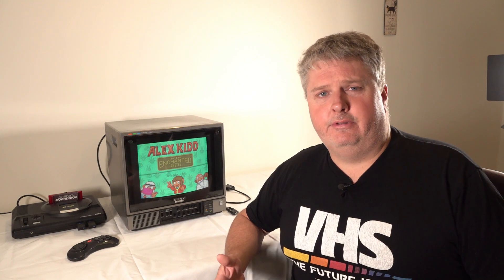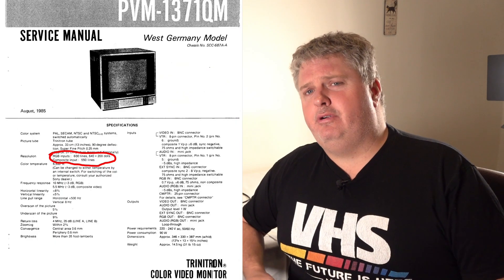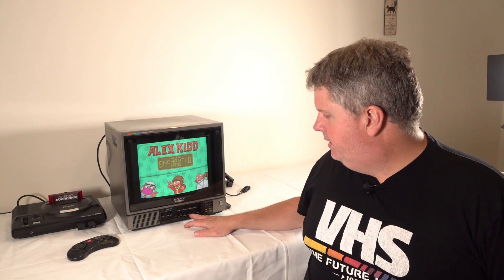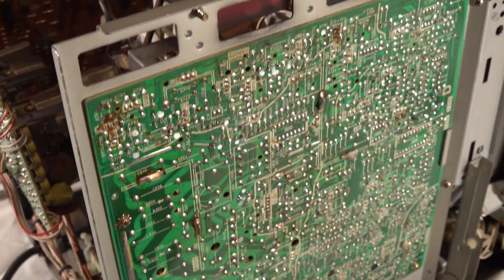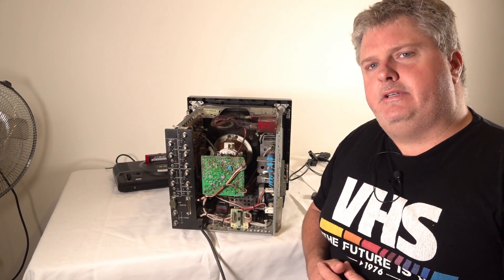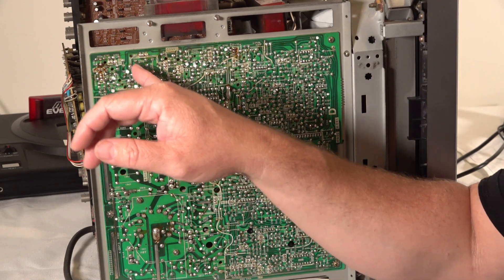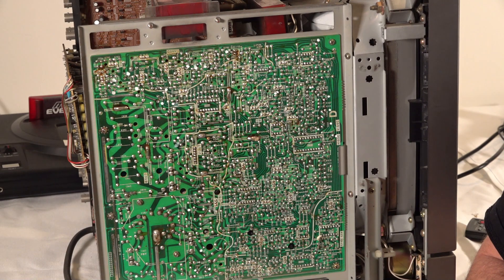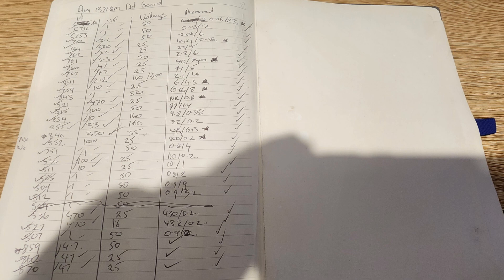Is My Sony CRT PVM a Goner!!. Sony PVM-1371QM Geometry Repair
Hi Guys,
Back at it again, This time with a very neat little 13" pro monitor. This one had all sorts of issues. Can i fix it?